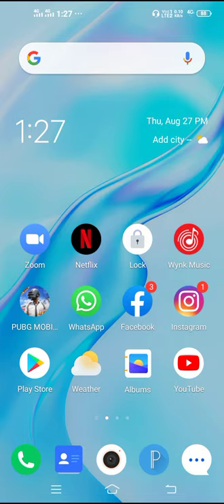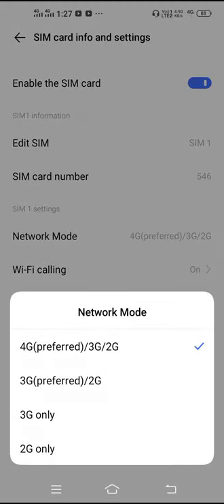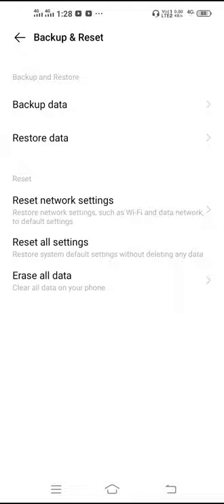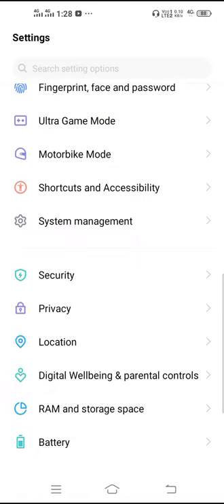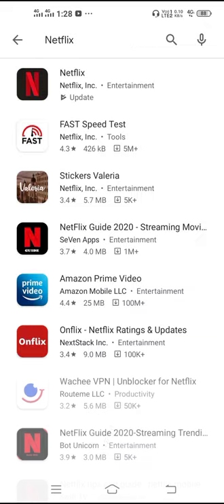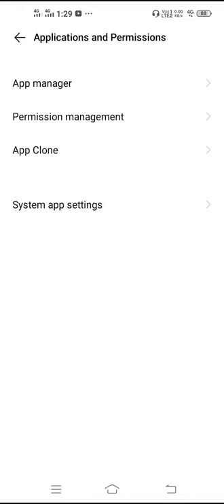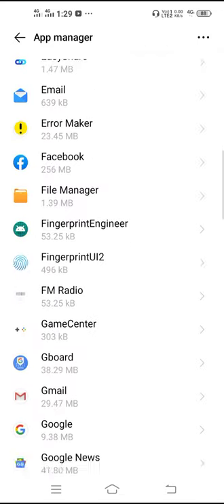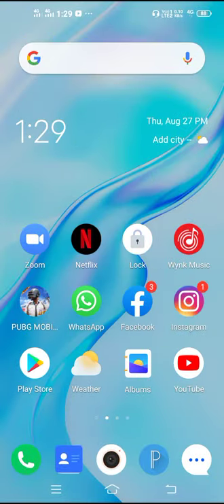Fix Netflix Not Working Title Not Available to Watch Instantly Problem Solved